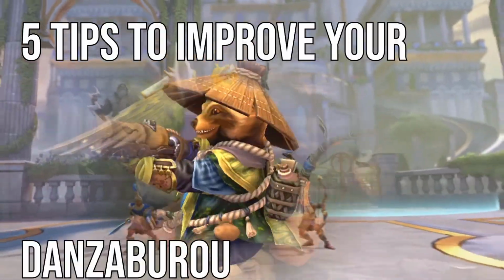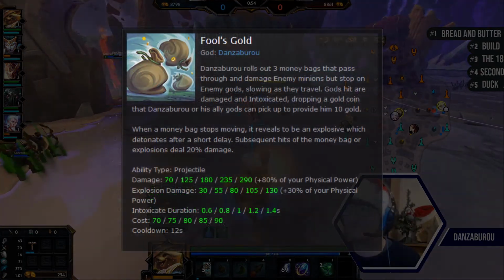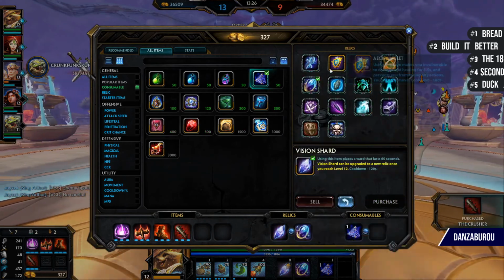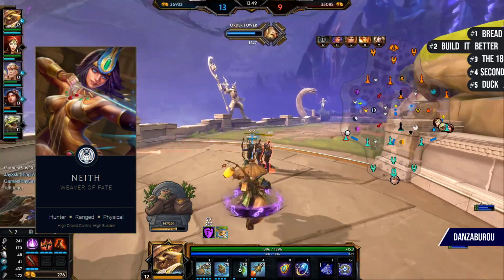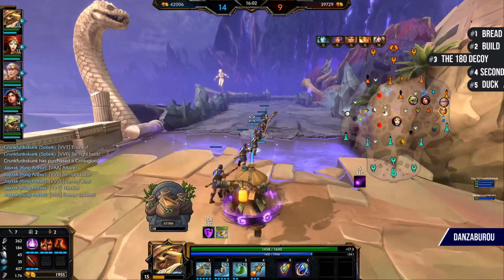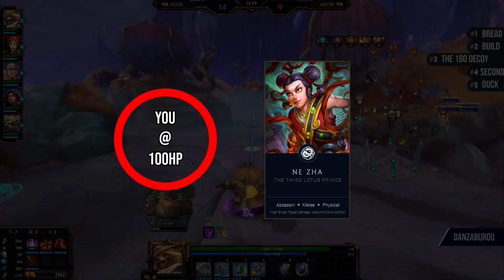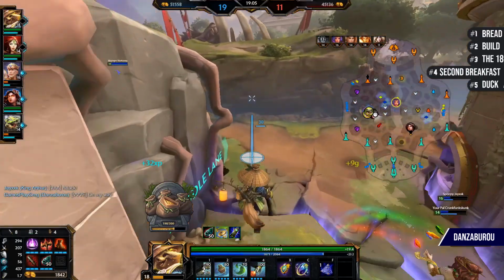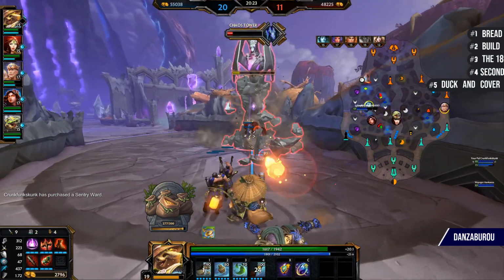SMITE TIPS: HOW TO PLAY DANZABUROU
0:00 - Intro & Quick Build
0:25 - Tip 1: Bread & Butter
2:18 - Tip 2: Build It Better
4:46 - Tip 3: The 180 Decoy
6:48 - Tip 4: Second Breakfast
8:13 - Tip 5: Duck and Cover